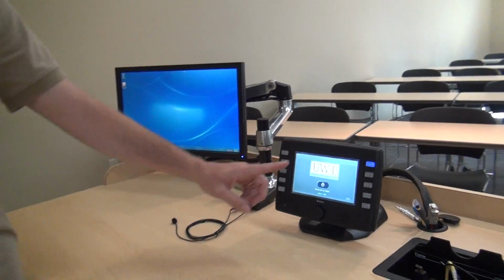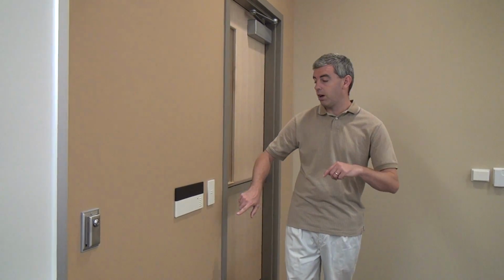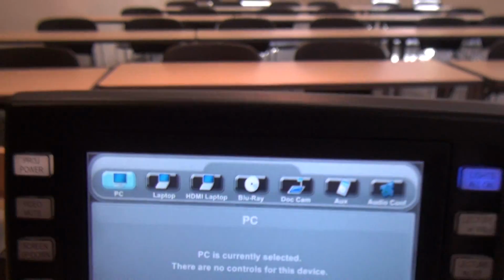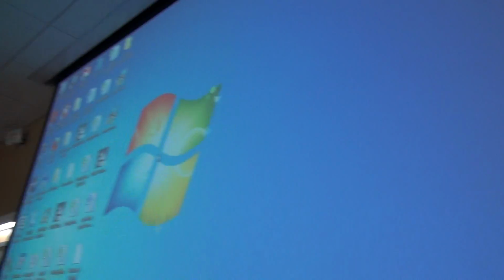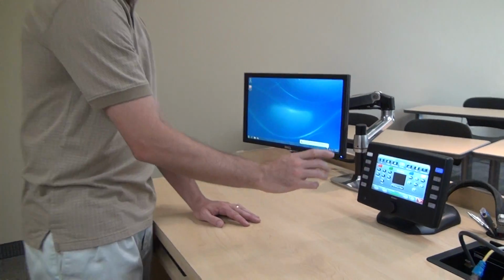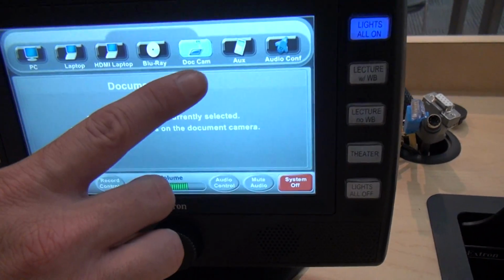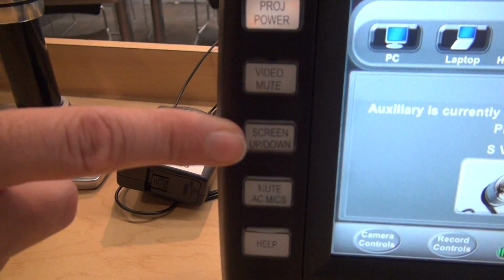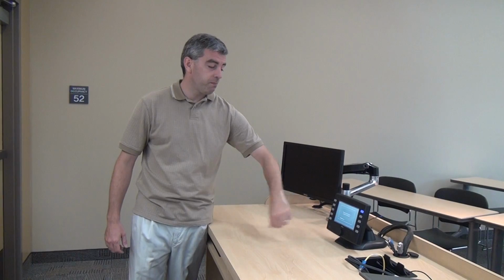Centennial Hall 1403